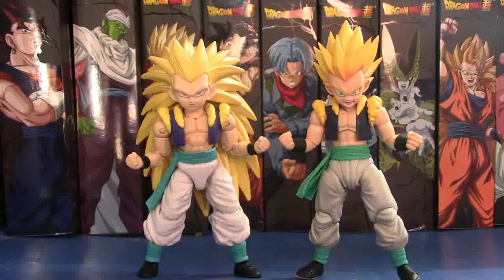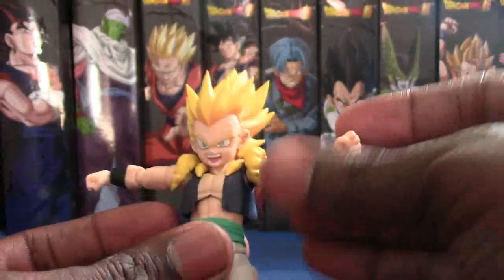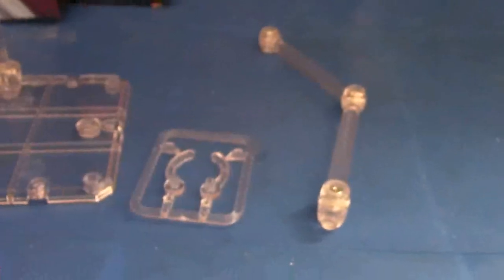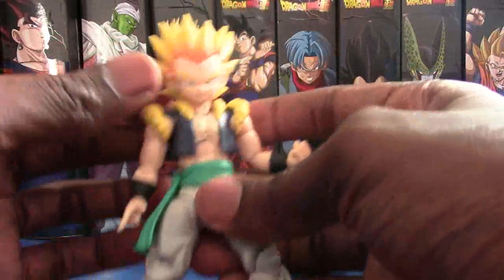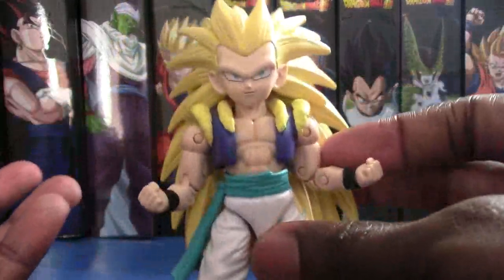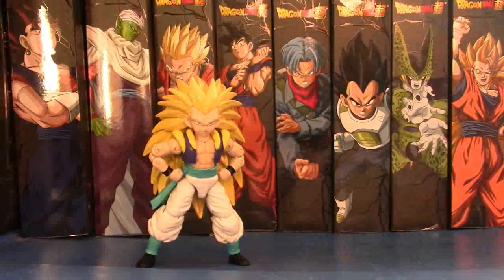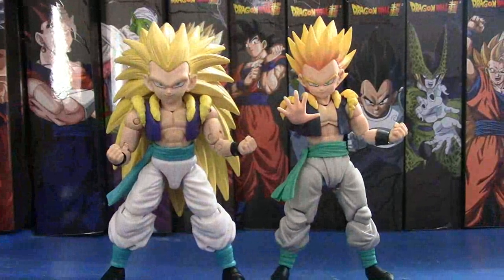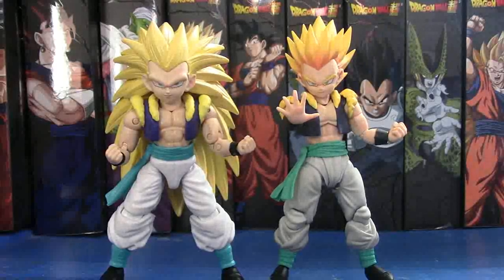Dragon Ball Z SH Figuarts vs Dragon Stars | Ep. 3: Gotenks | Figure Review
Hey figure heads! Join me in another dragon ball z figure toy review! As we take a look at dragon stars super saiyan 3 Gotenks in a head on battle against sh figuarts Super saiyan Gotenks.